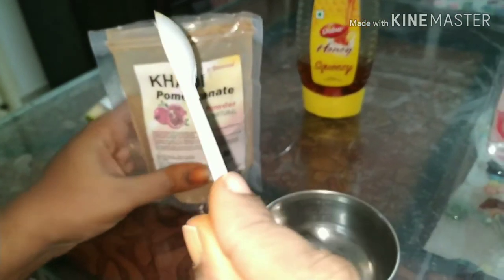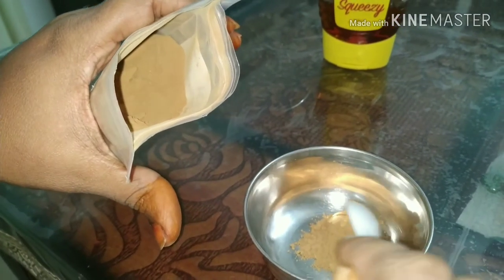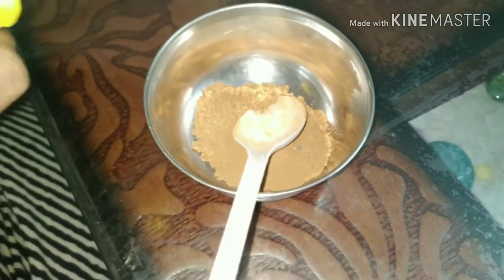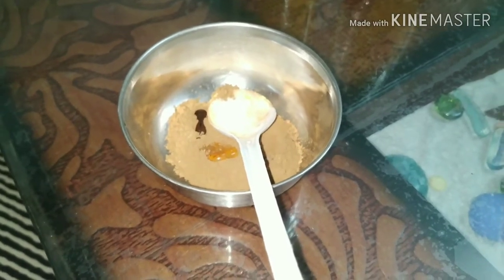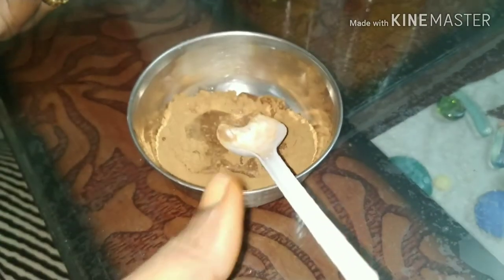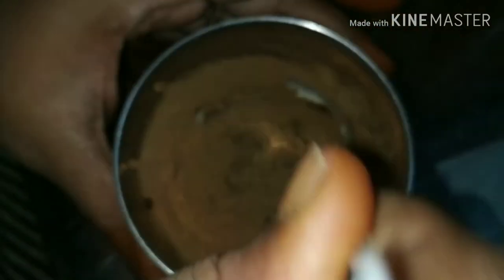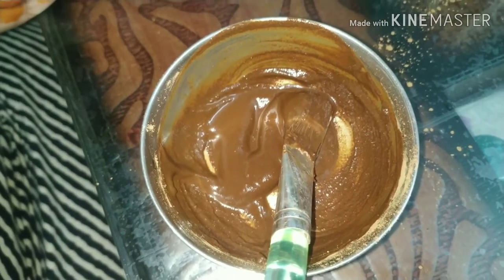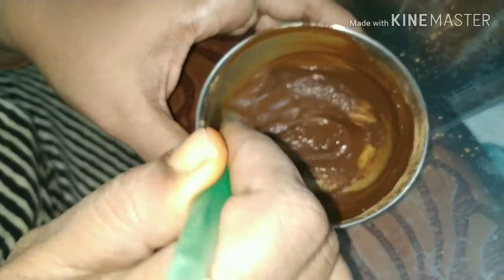POMEGRANATE FACE PACK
Beauty tip